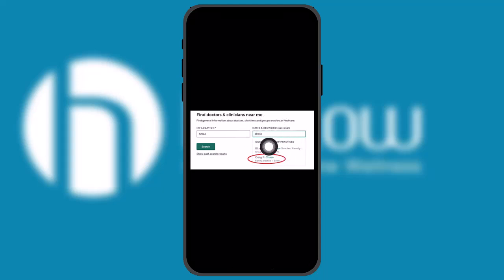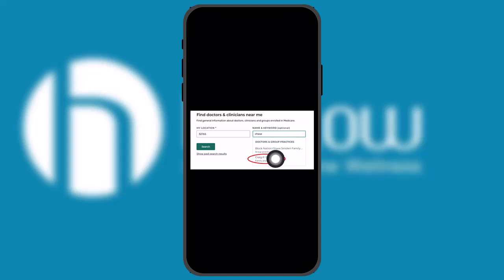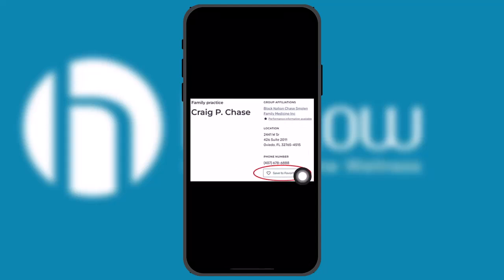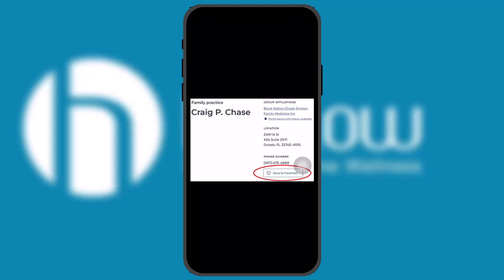How To Add Another Doctor On Healow App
Want to know How To Change Doctor on Healow  but don't know how?
This quick video will guide you to  Change Doctor on Healow

So, in this few simple steps you can successfully  Change Doctor on Healow

Timestamps :
00:
00:
00:
00: